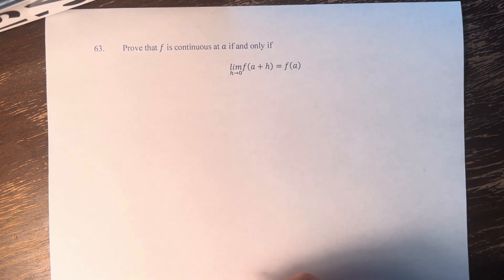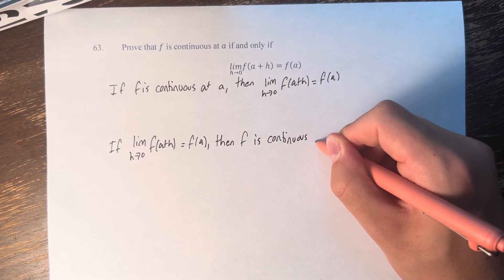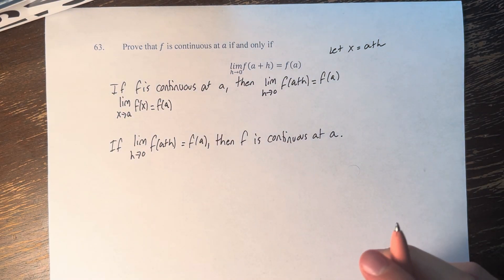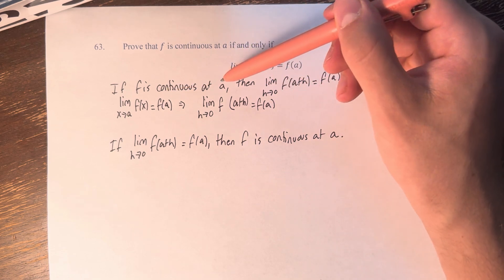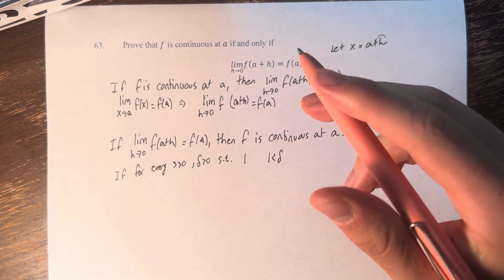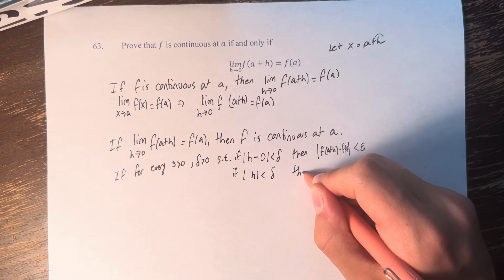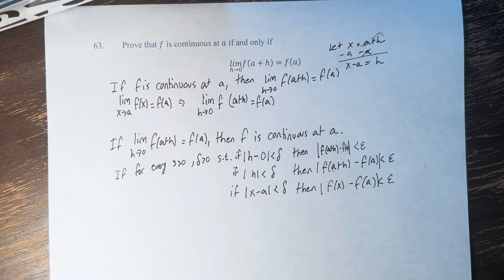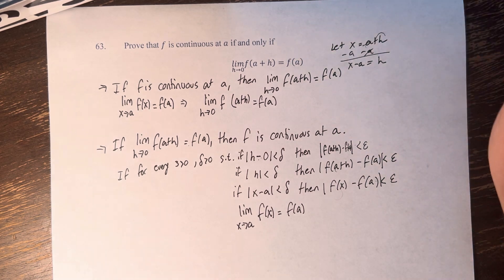63. Prove that f is continuous at a if and only if (lim)(h→0)f(a+h)=f(a)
63. Prove that f is continuous at a if and only if

(lim)(h→0)f(a+h)=f(a)

Calculus: Early Transcendentals
Chapter 2: Limits and Derivatives
Section 2.5: Continuity
Problem 63